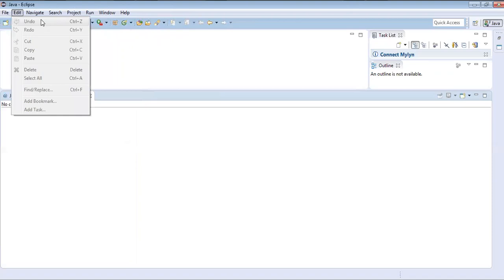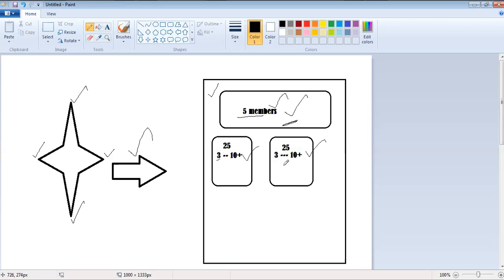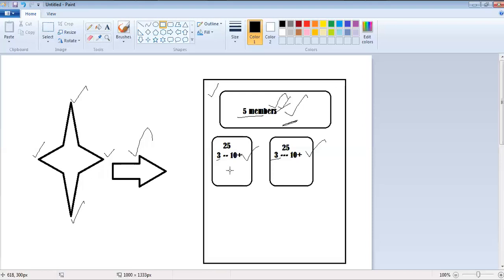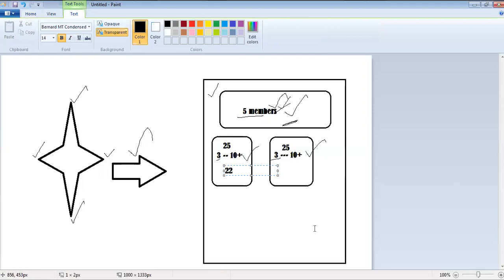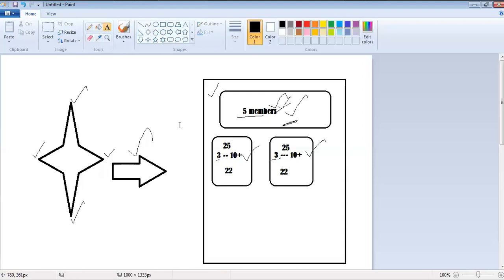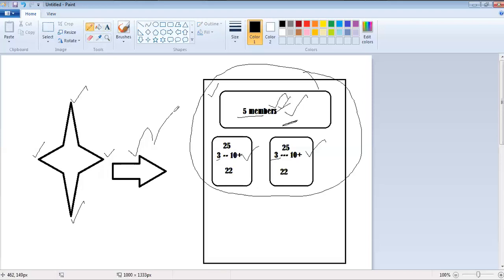DevOps in Telugu | DevOps Real time scenario | DevOps tutorial for beginners | ✆ +91 9966231191